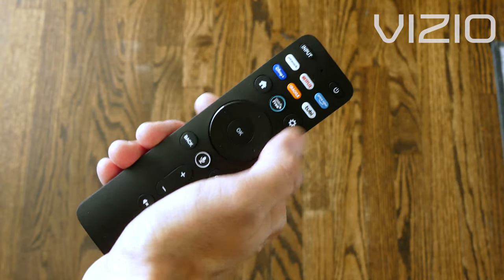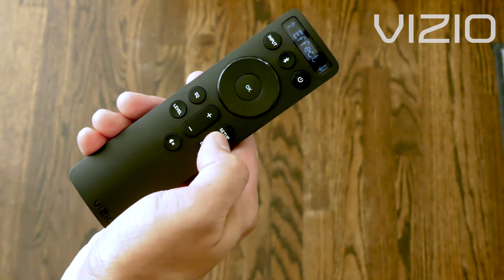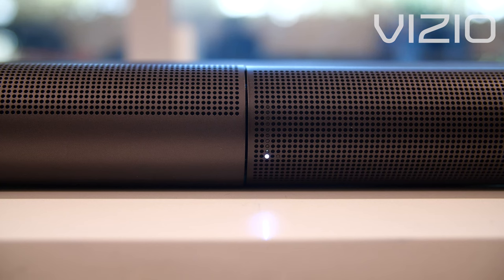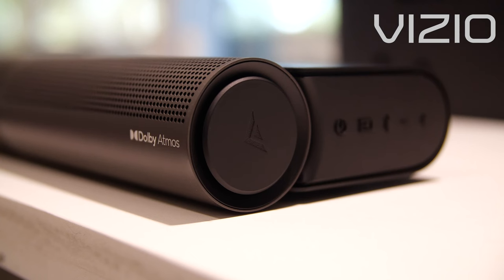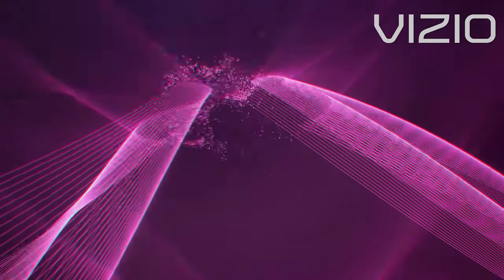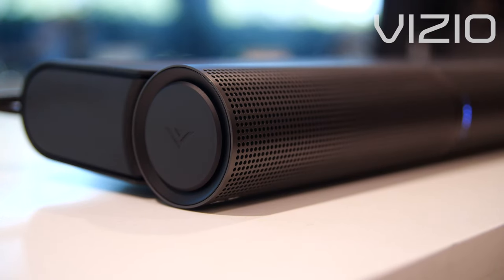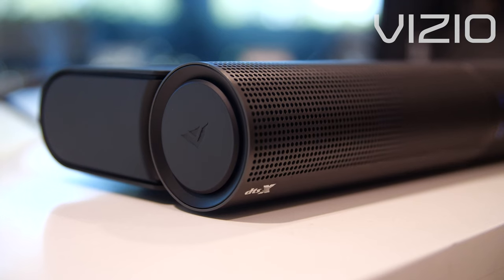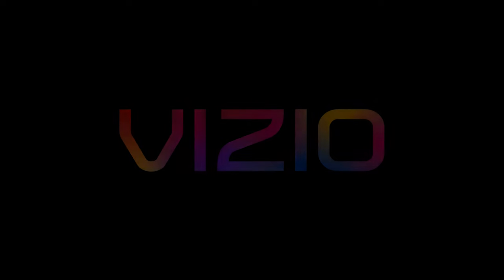VIZIO Support | How to Adjust Speakers on your VIZIO Elevate Sound Bar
VIZIO shows you how rotate the Adaptive Height Speakers in the Elevate Sound Bar and adjust to the sound mode of your preference.
Need more help?